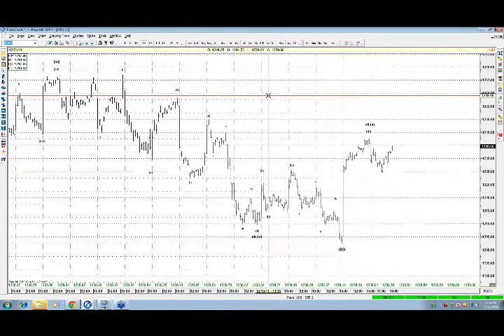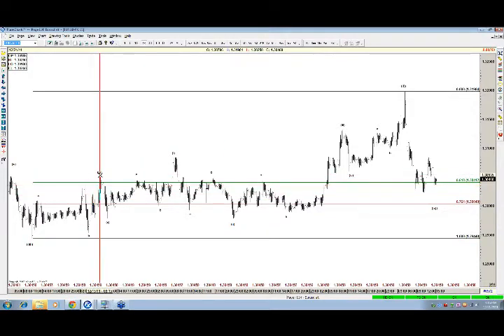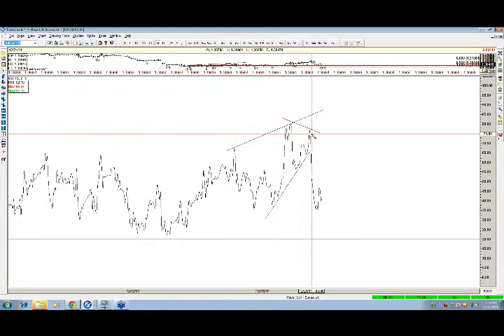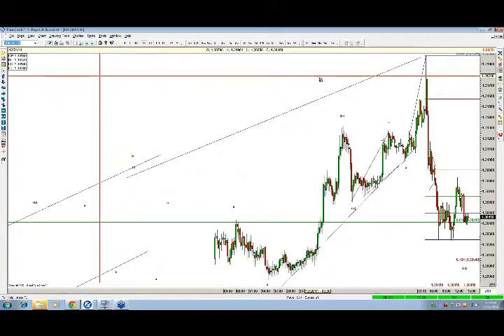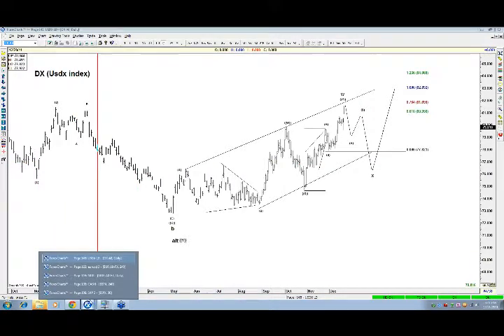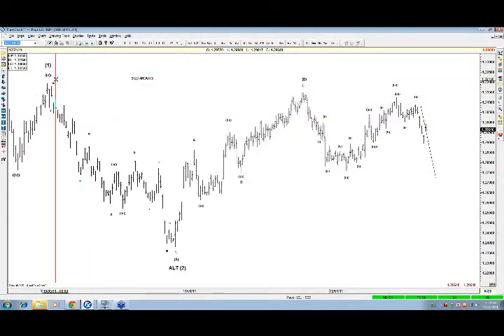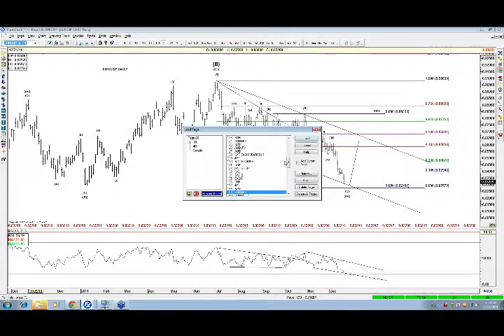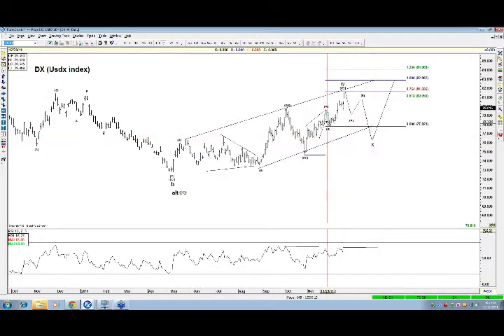2011-12-21 15.07 Midweek seminar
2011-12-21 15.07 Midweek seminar